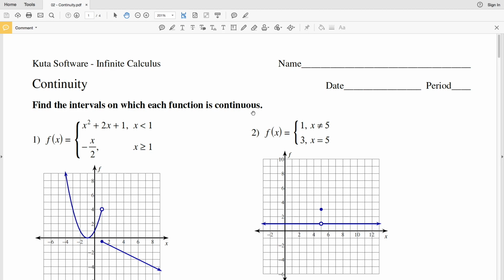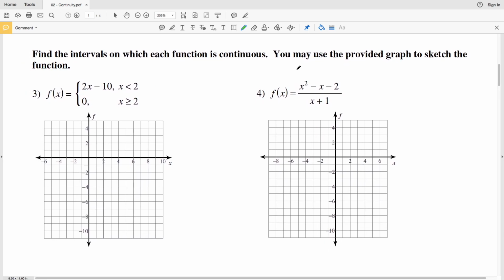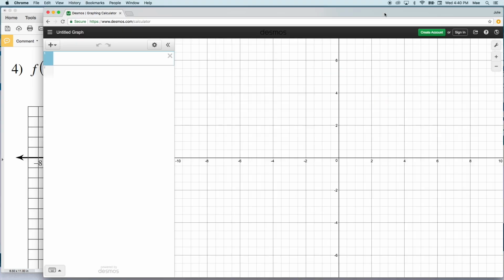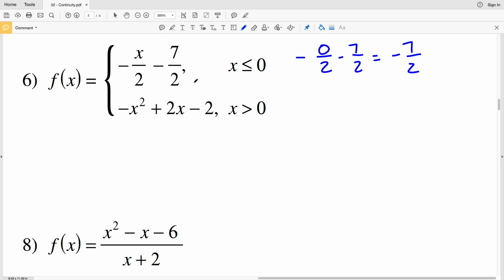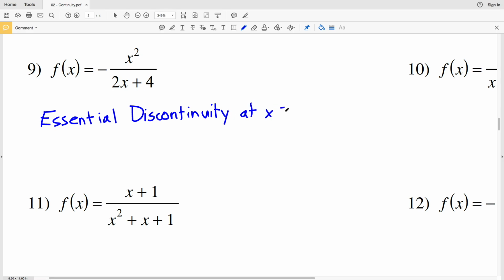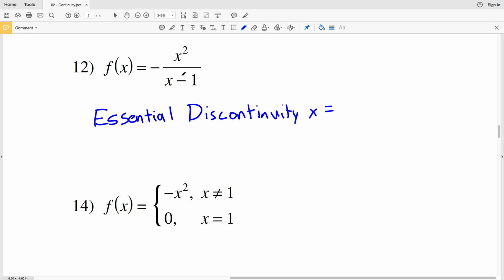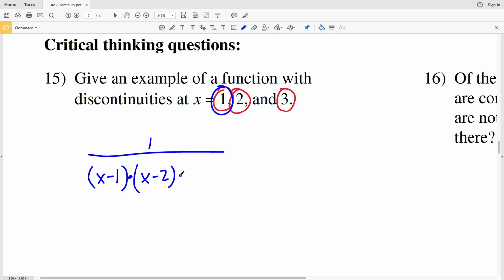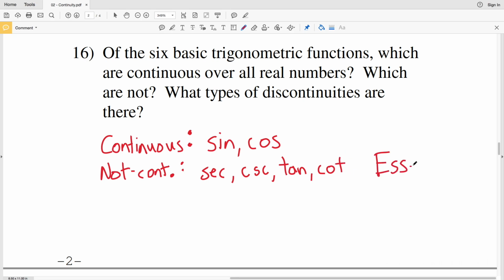KutaSoftware: Calculus- Continuity